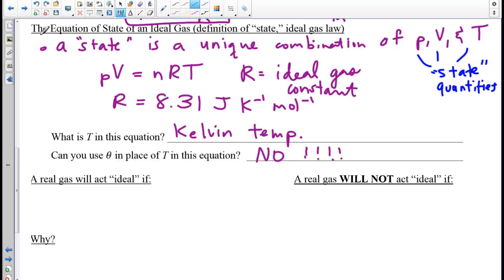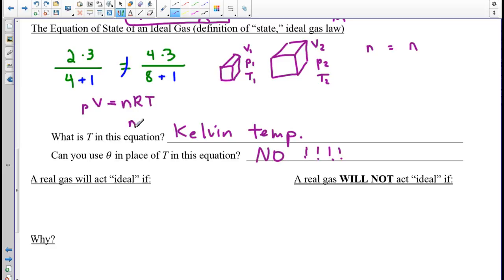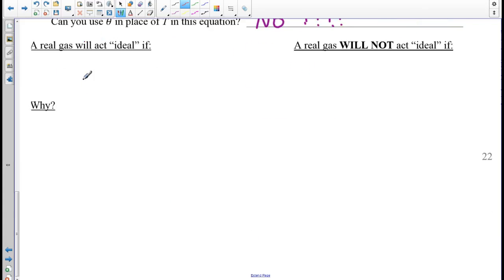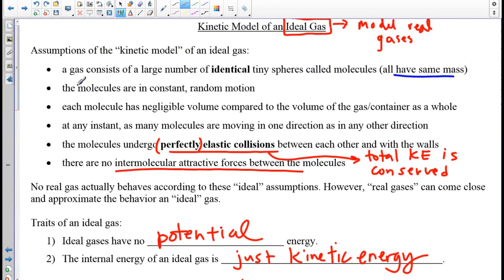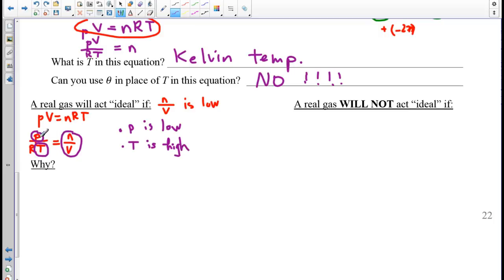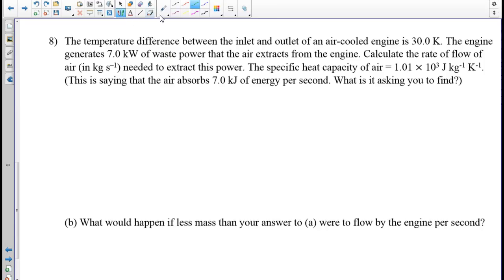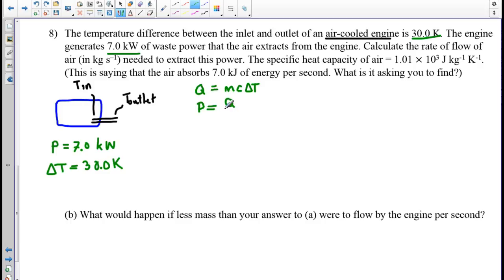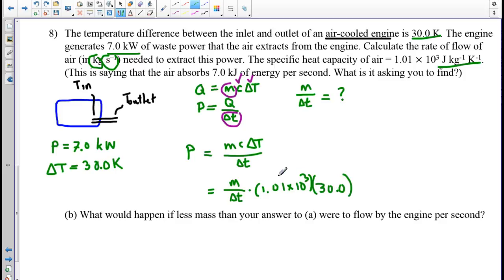Equation of State of Ideal Gas & Mass Flow Rate